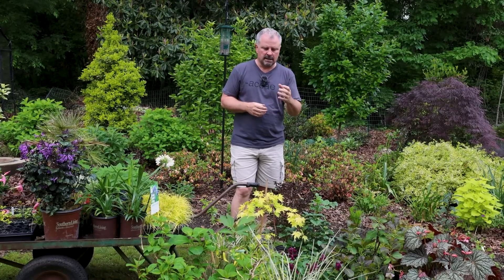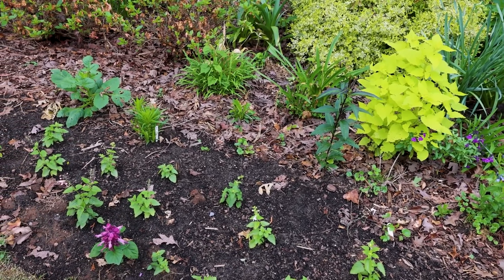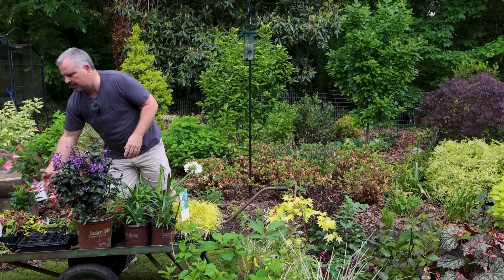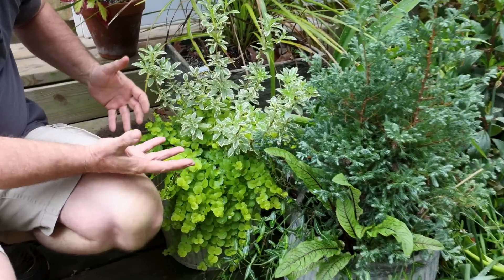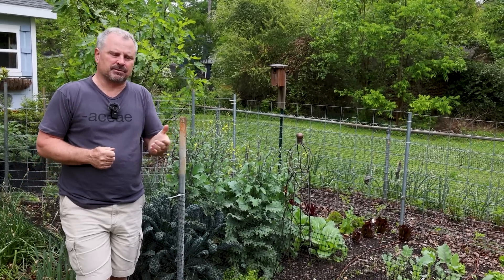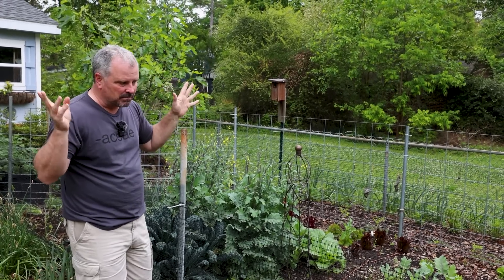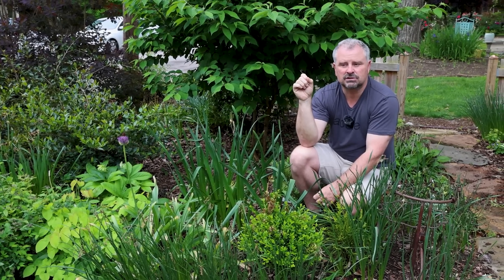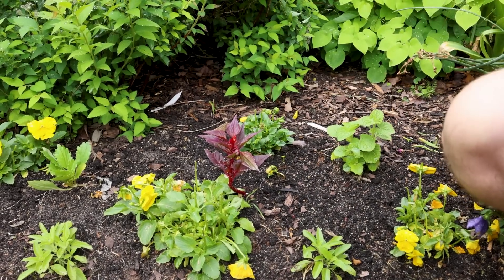Spring Garden Checklist - May Gardening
May Garden Checklist - What to do in the garden - In this video we cover things that we are doing in our garden in Raleigh, NC during the month of May.